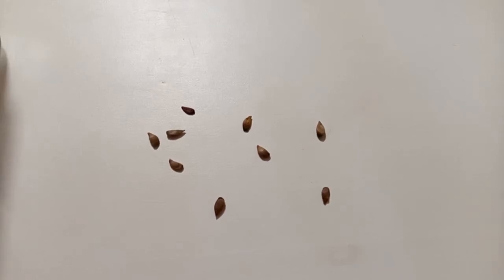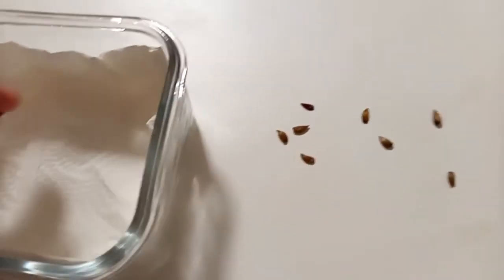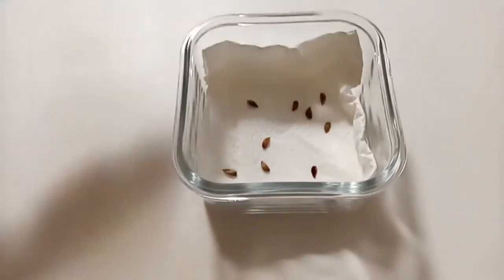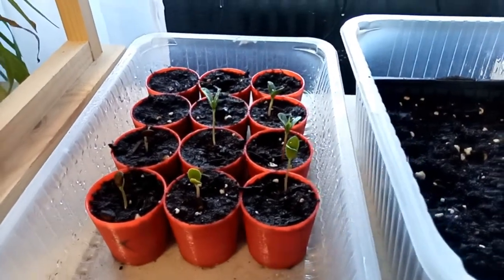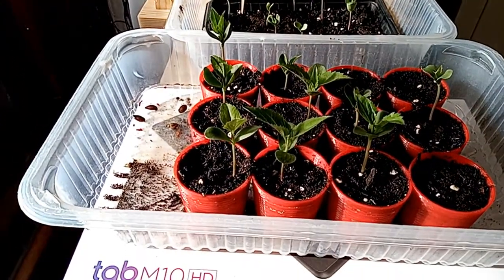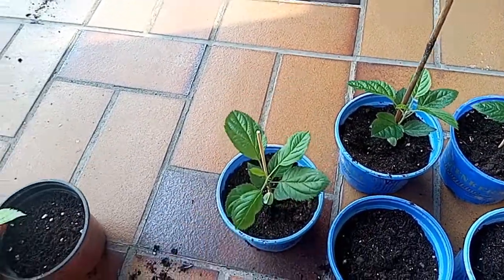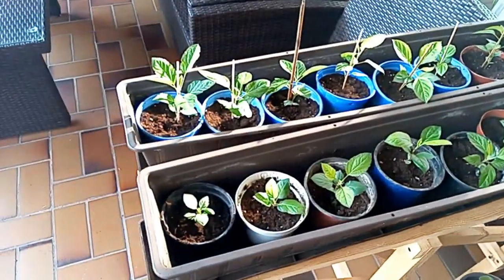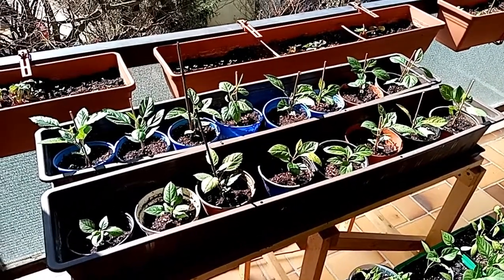Growing apple trees from seed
A small project trying to grow apple trees from seed to preserve some old apple varieties growing on my parents' property.

The process is really simple, so I recommend it to anyone who wants to grow their own apple trees.

It's important to mention that the trees you grow this way are genetically different from the tree you got the apples from. If you want the exact same variety of apple, you need to graft the trees.